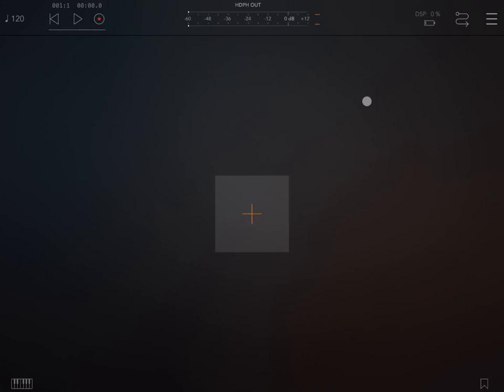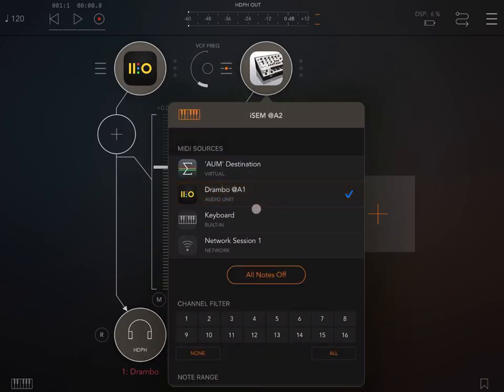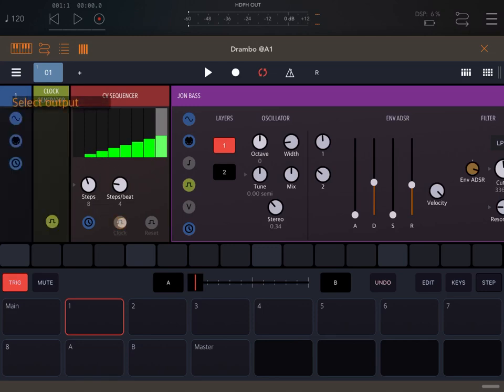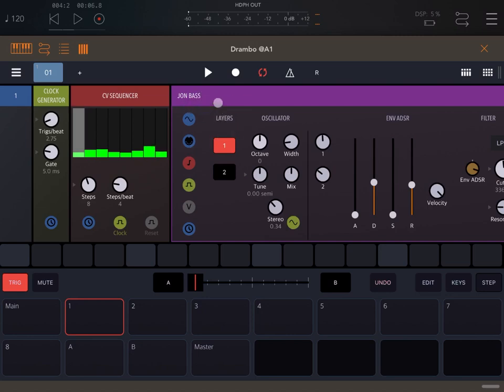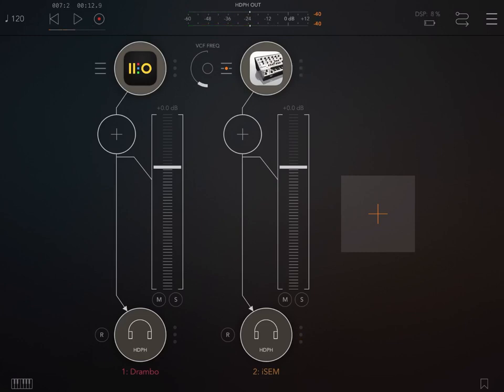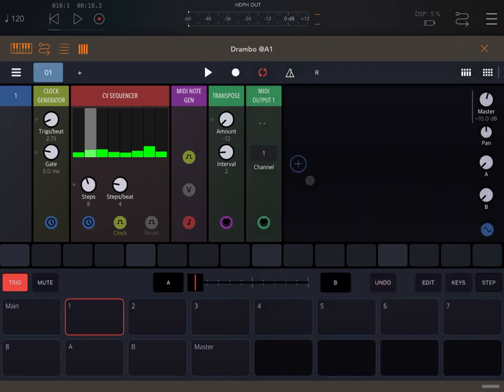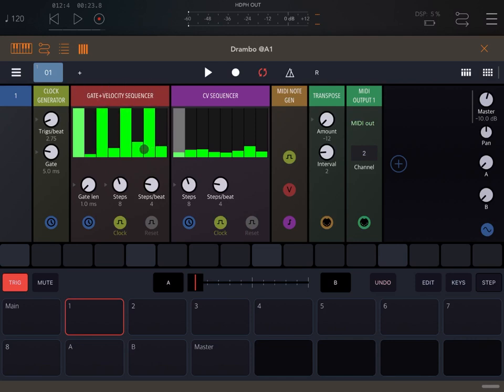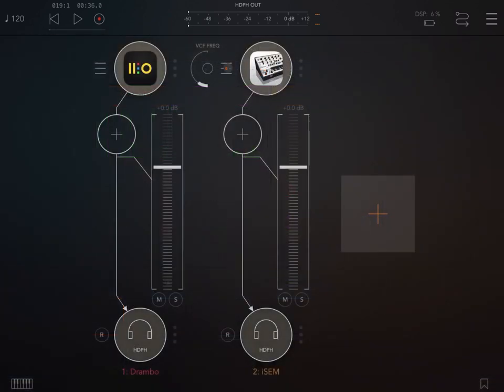BeepStreet Drambo - Tutorial: Exploring the groovebox Part 30, Note Generator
Thank you to the latest new Note Generator module we can now convert CV,Gate and Velocity signals to Midi Events to drive other apps...